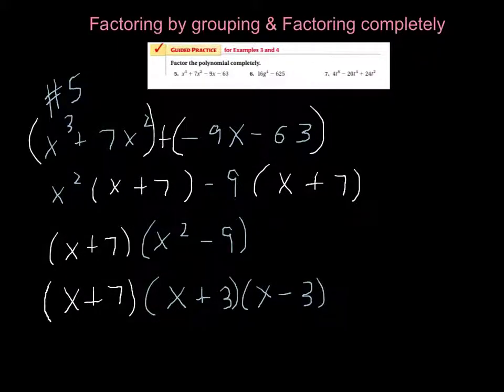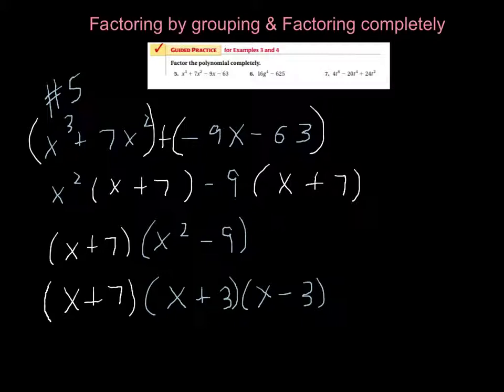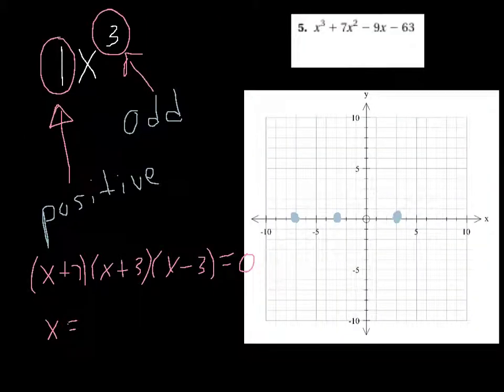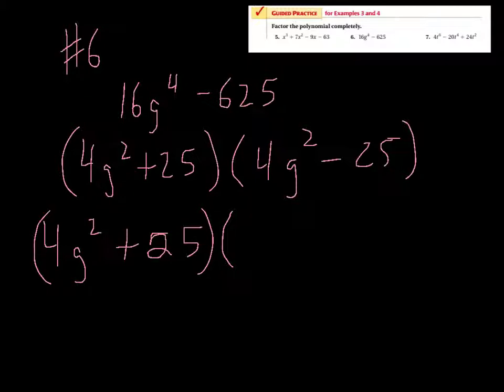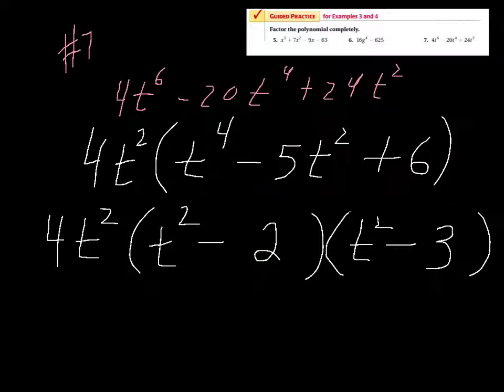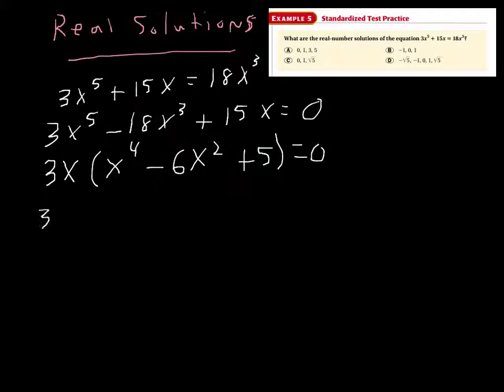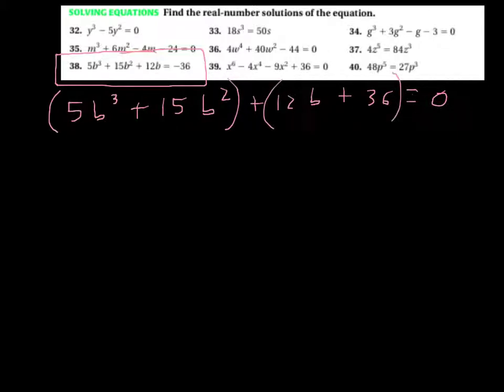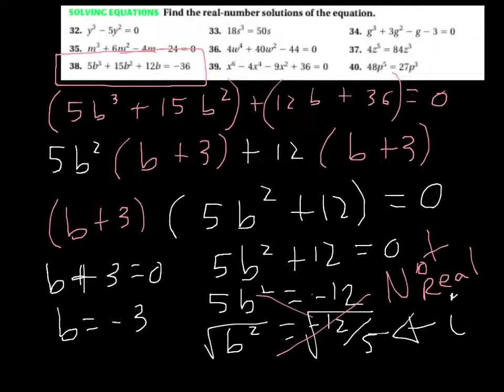Factoring by Grouping